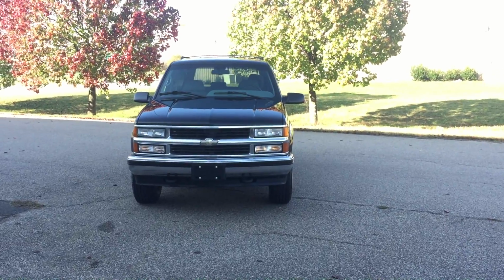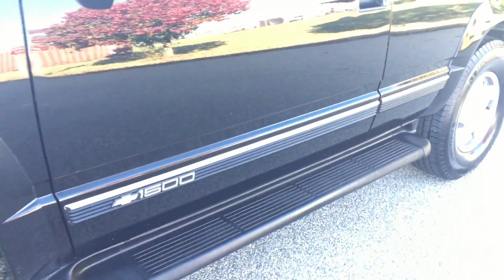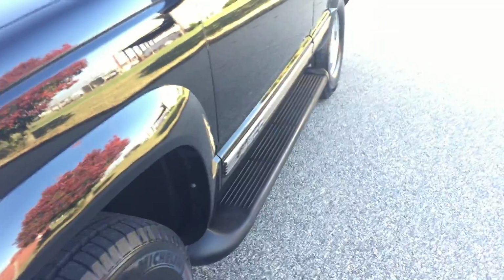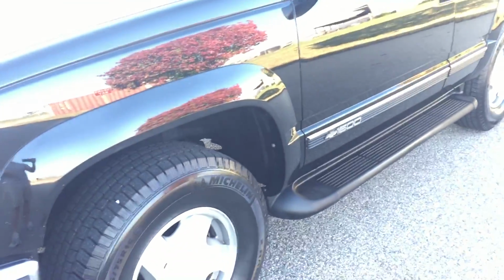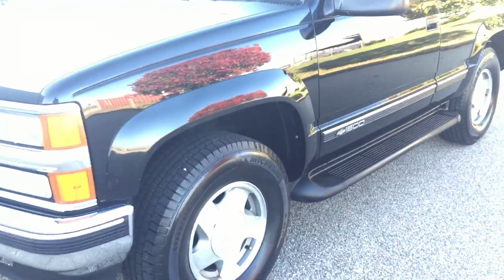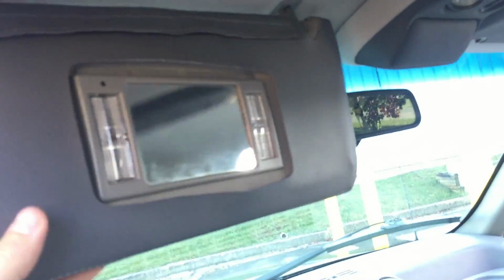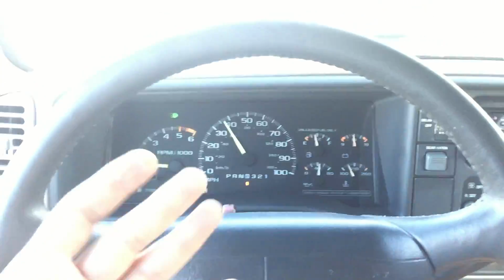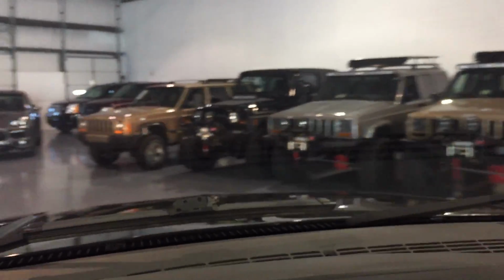Davis AutoSports Partial Restoration / Gorgeous 2 Door Tahoe Yukon For Sale